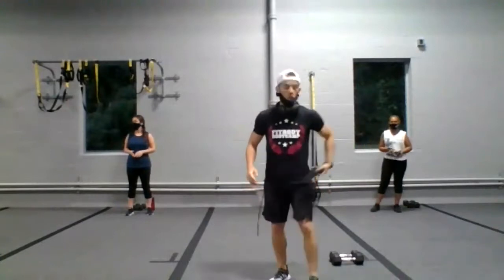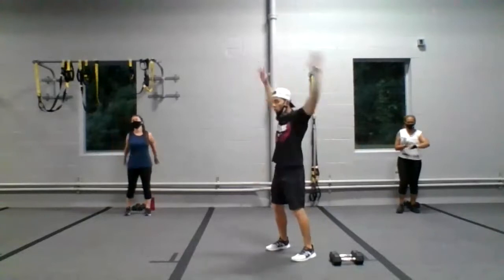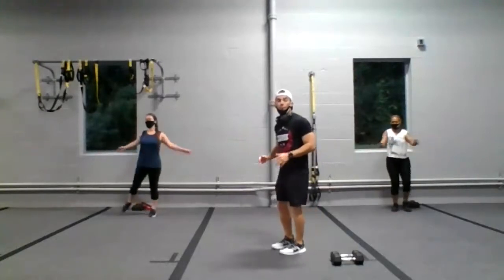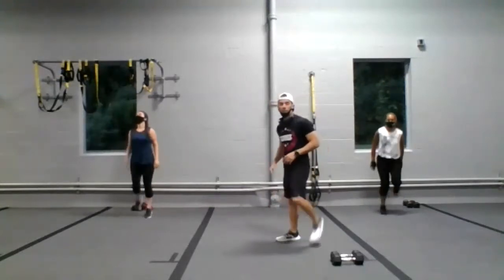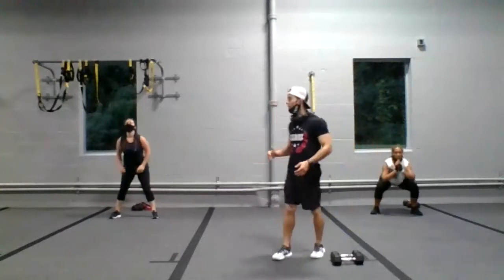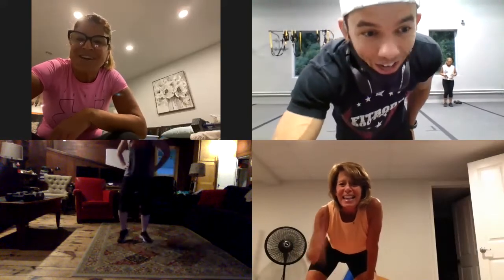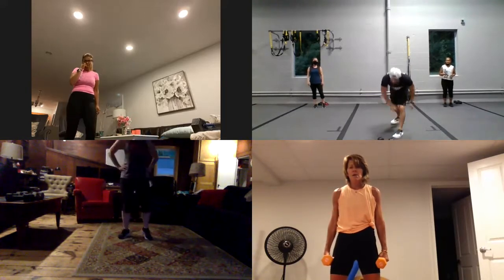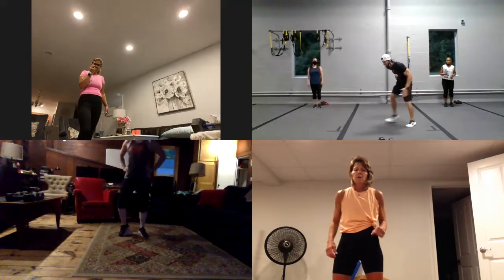Wednesday Super Sweaty Workout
➡️ Show us your sweaty selfie
➡️Reserve your session Indoor, Outdoor and Online

                              💦Workout💦
Round 1 - 40 seconds each exercise, 2 sets
Round 2 and 3 - 30 seconds each exercise

Set 1
- Squat Thrusters
- Sprint
- 4 Mountain Climbers, 1 Push Up
Set 2
- Single leg Push Up
- DB Jack Press
- Jump Squat
Set 3
- DB Shotgun Chest Press
- Squat to DB Chop
- Burpee

Round 2
- Squat Thurster

Round 3
- Mountain Climbers
- Jump Squat
- Burpees